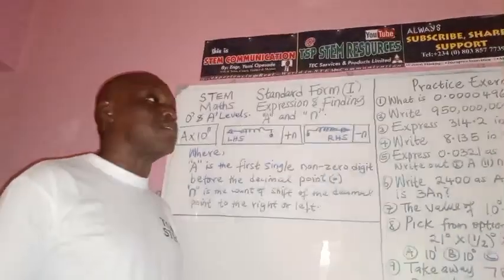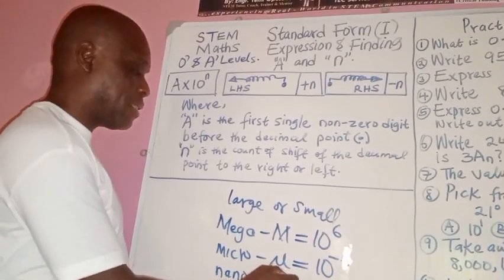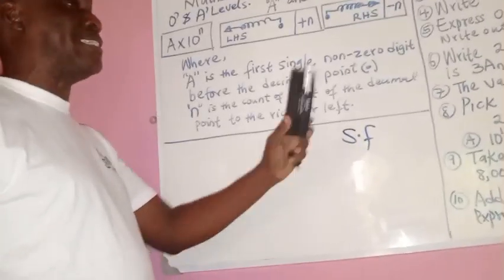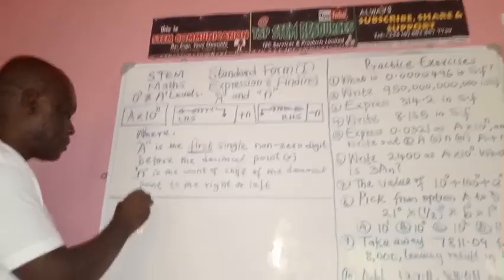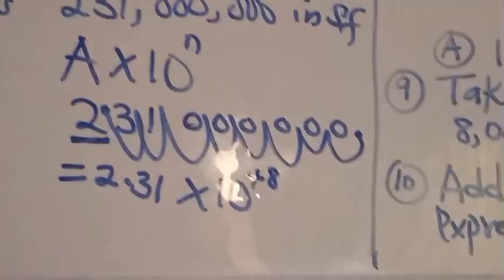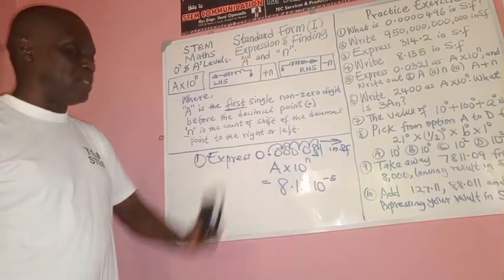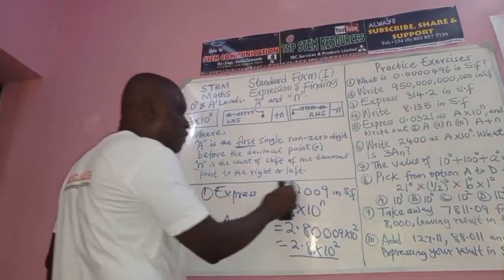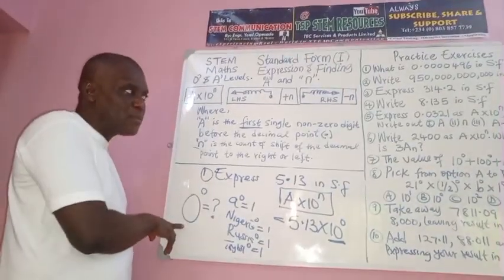Standard Form I : Expressions & ...@nationbuildingvarieties